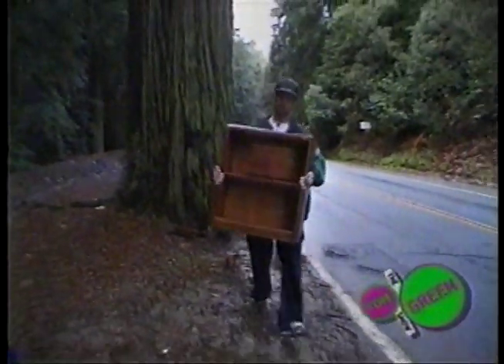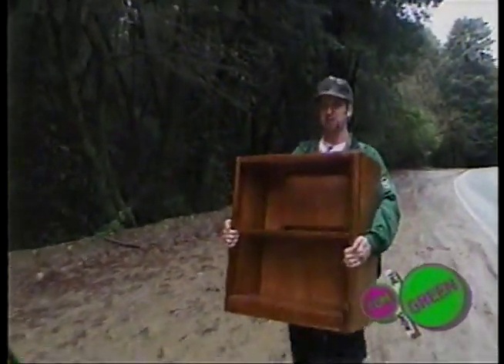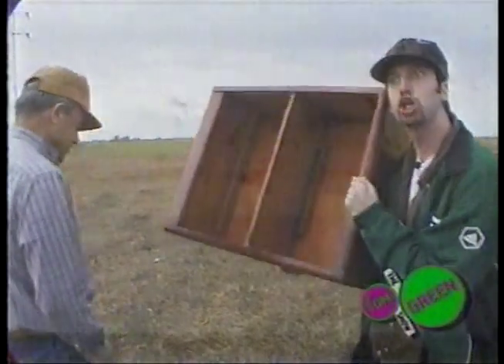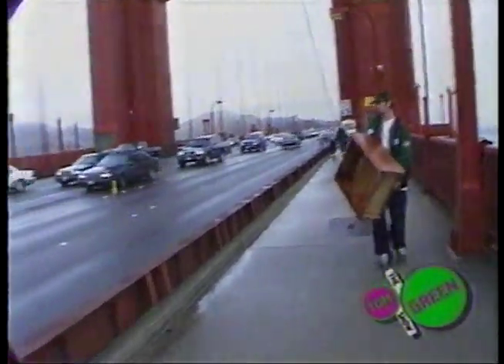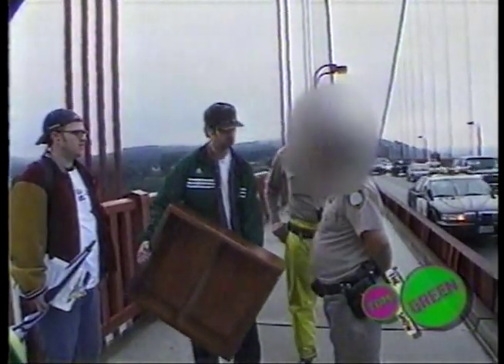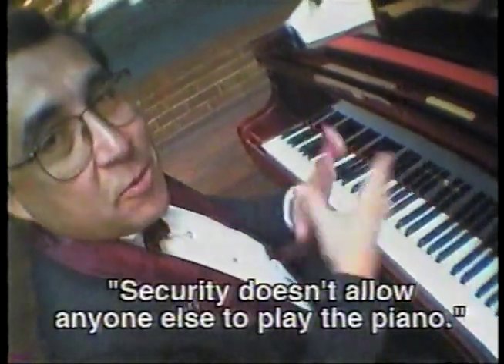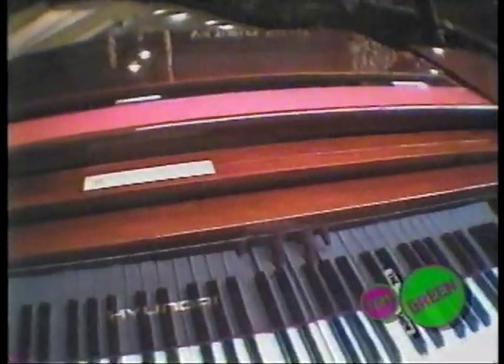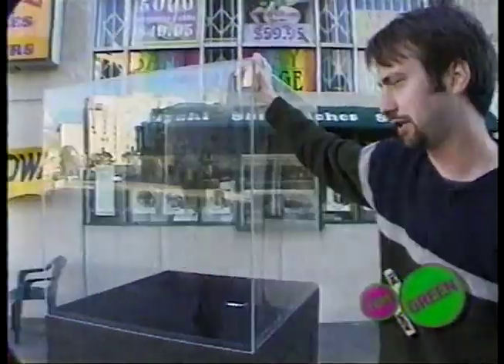Tom Green Show s3e2